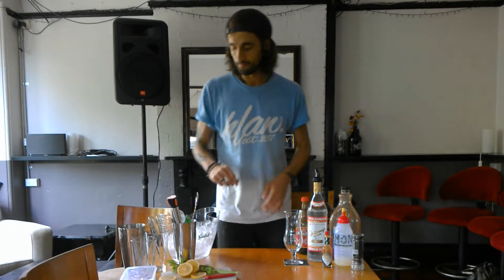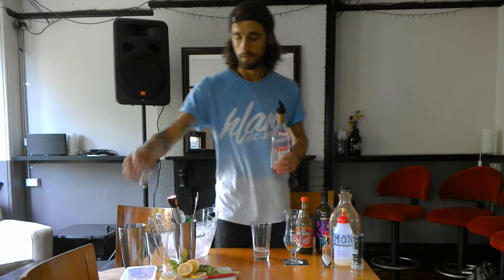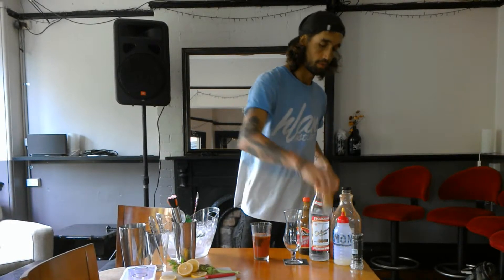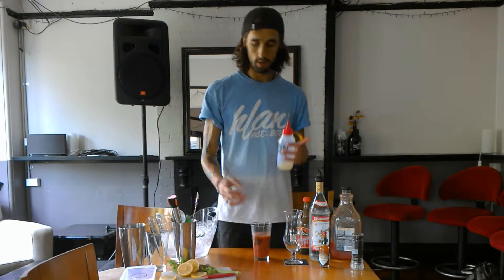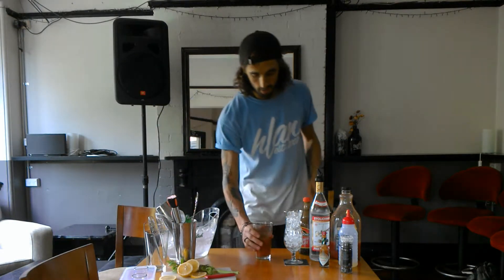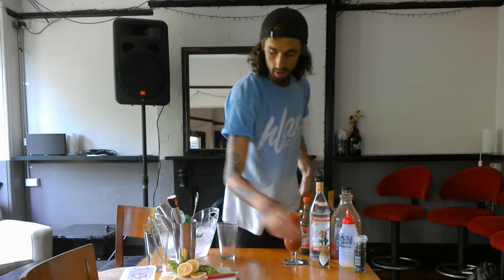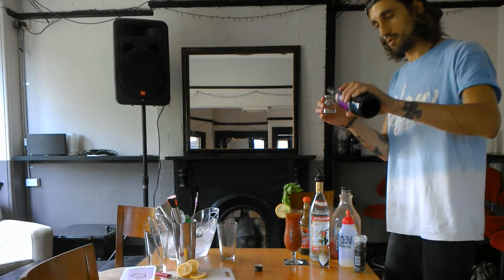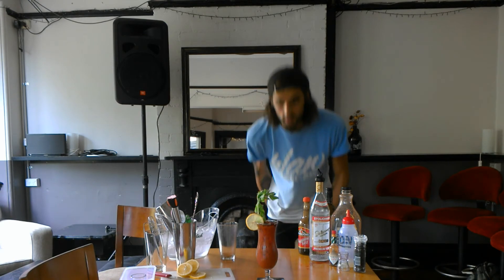The Old Fitz BBQloody Mary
The BBQloody Mary

• Bloody Mary –
• 45ml Stoli Vodka,
• 150ml Tomato Juice,
• 6-8 dashes Chipotle Tabasco,
• splash Worcester Sauce,
• 15ml Lemon Juice,
• Pepper, 15ml Red wine.
1. Chill Glass
2. Add Vodka to glass shaker
3. Half fill with tomato juice
4. Add tabasco, Worcester and Lemon Juice
5. Few twists of Pepper
6. Pour contents into Ice Filled, Chilled Glass
7. Garnish with Pepper Lemon wheel and Celery
8. Finish with Red Wine

Easy.